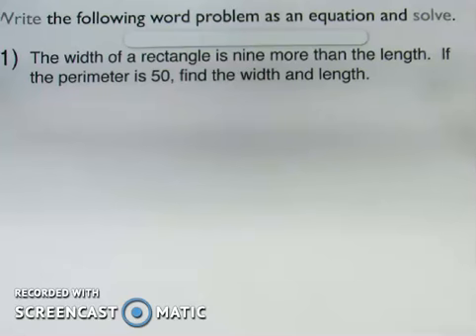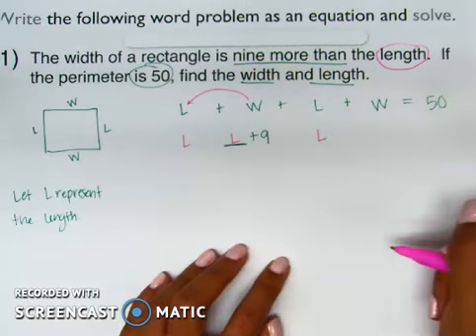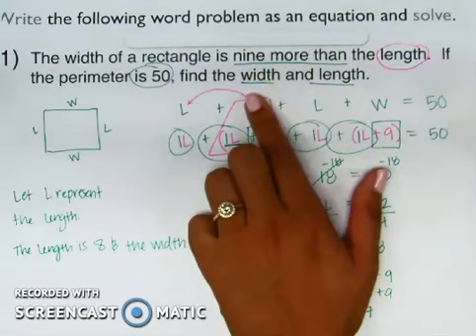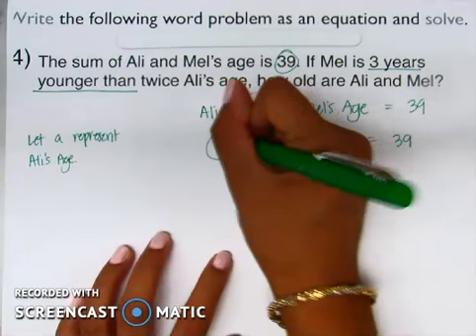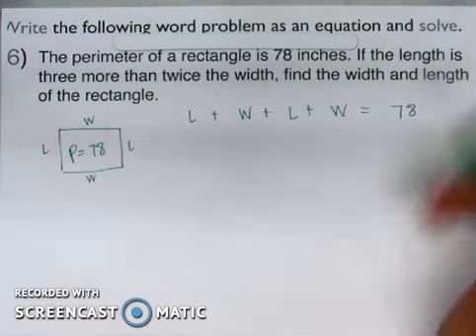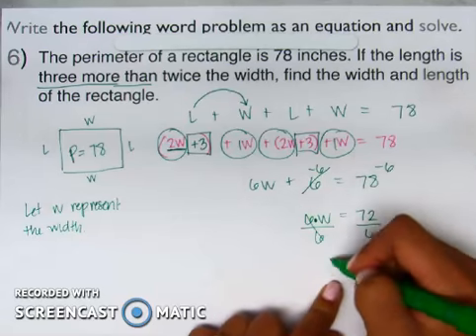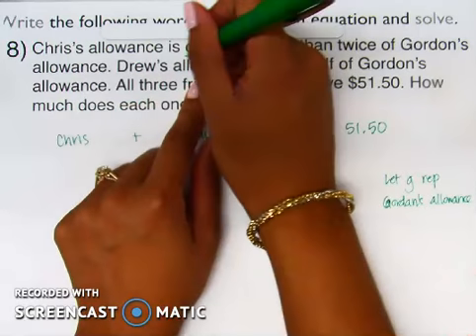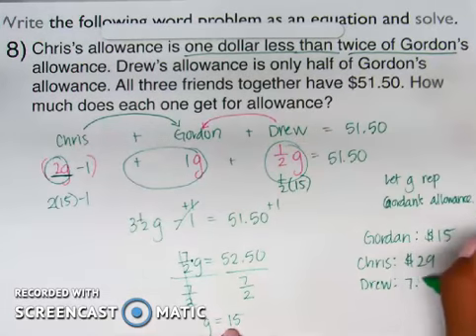Word Problems Solve multi step equations day 2 (Short Lesson)